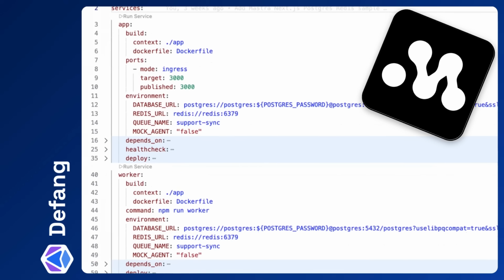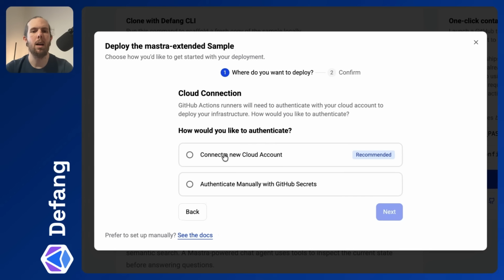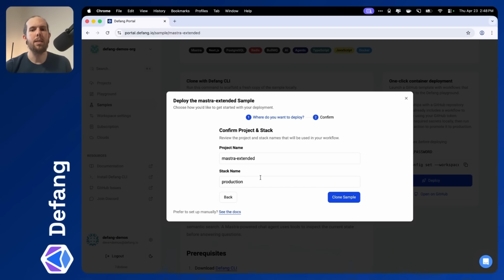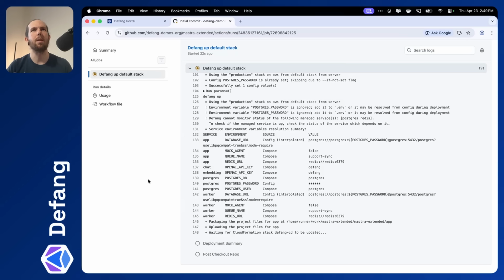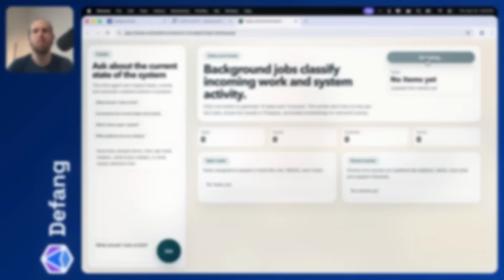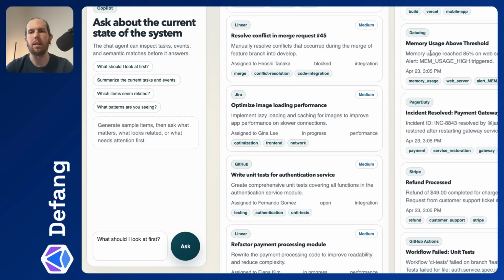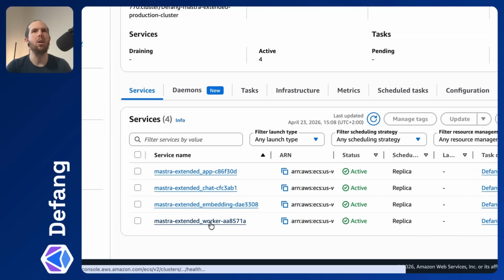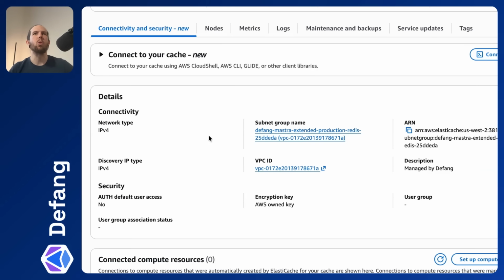Deploy a Mastra AI Agent to AWS in Minutes with Defang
Deploy a full-stack Mastra AI agent to AWS from your browser with Defang — including Postgres/pgvector, Redis queues, embeddings, and managed LLM services.

In this demo, Raph walks through the Mastra Extended sample: a multi-service AI app built with Mastra, Next.js, PostgreSQL with pgvector, Redis, and BullMQ. The app generates sample tasks and events, classifies them with an LLM, stores vector embeddings for semantic search, and lets a Mastra-powered chat agent answer questions using tool calls.

With Defang, the same Docker Compose-based app can be deployed to your own cloud account without manually wiring up ECS, RDS, ElastiCache, inference services, networking, or deployment automation.

Chapters:
00:00 Intro
00:49 Open the Defang portal
01:00 Select the Mastra Extended sample
01:10 Connect a cloud account
01:45 Choose project and stack names
02:10 Clone the GitHub template repo
02:35 GitHub Actions deployment starts
03:10 Open the deployed app
03:25 Generate sample items
04:00 Queue-based classification and embeddings
04:35 Ask questions with the Mastra agent
05:30 Review the AWS ECS services
06:25 RDS with pgvector
06:35 Redis / ElastiCache queue
06:42 Wrap-up